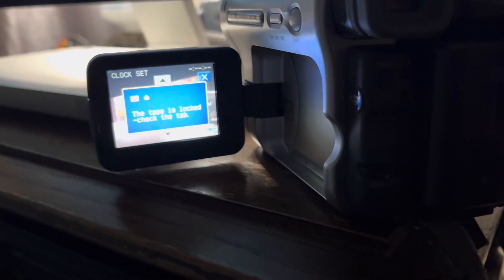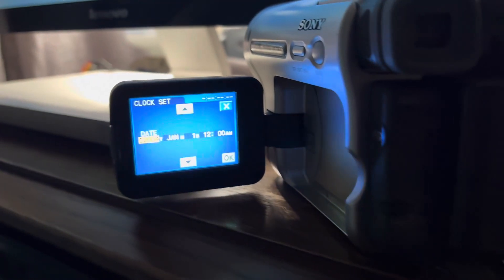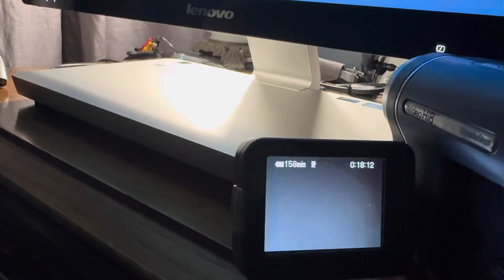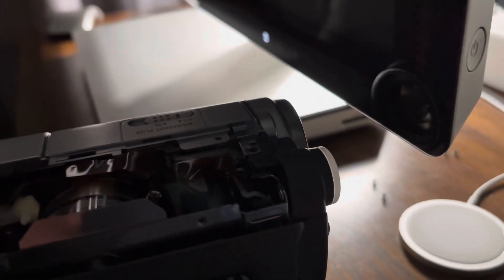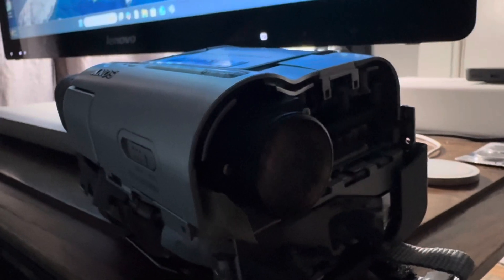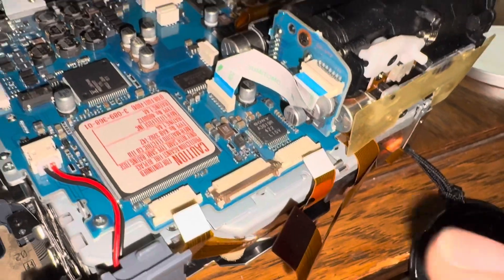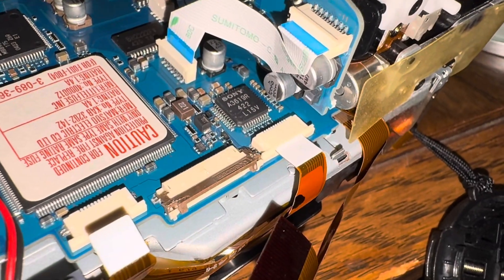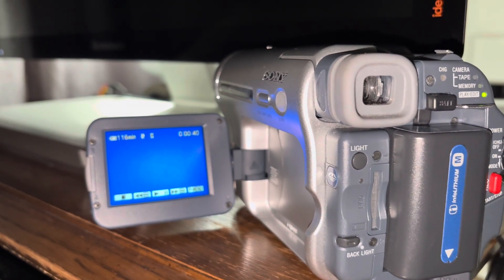Sony Handycam DCR-TRV460 Digital 8 Hi8 camcorder no video blue screen repair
A common fault with these is the infamous blue screen of death. As no video playback on any tape. It due to the flex cables from the transport to mainboard. I show you how to fix it.